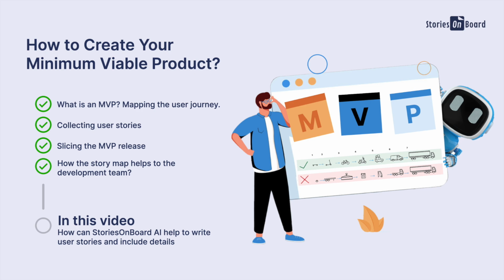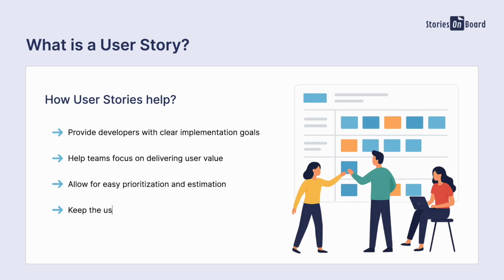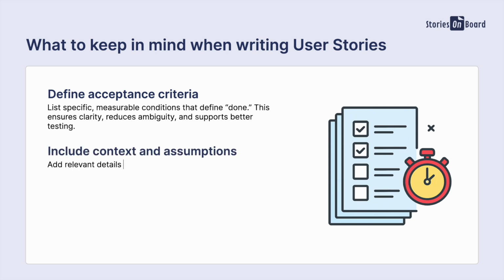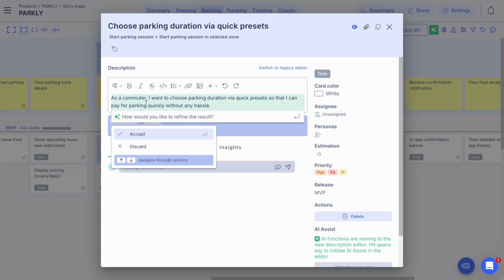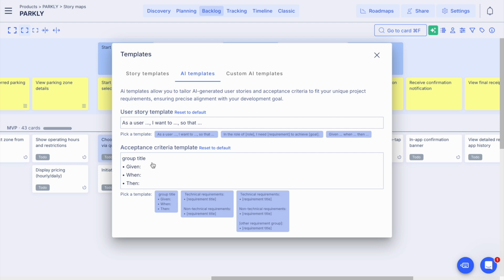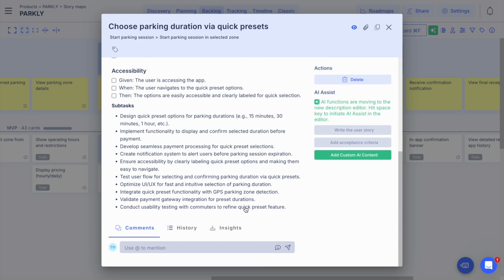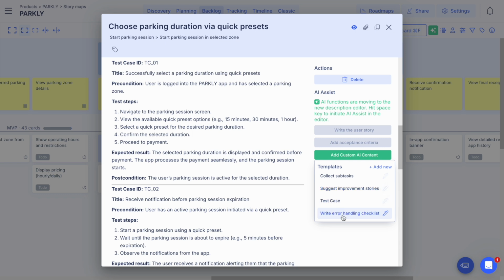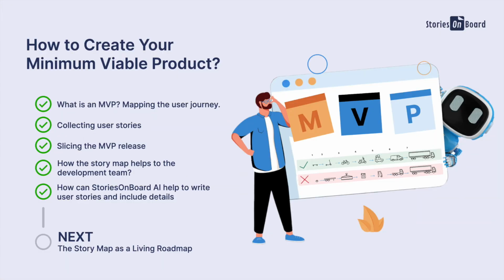5/7 - Writing Better User Stories with StoriesOnBoard AI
Writing Better User Stories with StoriesOnBoard AI
In this video, you’ll discover how StoriesOnBoard AI helps you write clear, structured, and user-focused stories in minutes. Learn how AI can generate, refine, and detail your user stories (including acceptance criteria and subtasks, test case writing and more) so your team can save time, stay aligned, and focus on delivering real value.